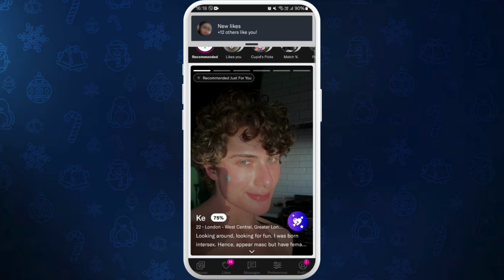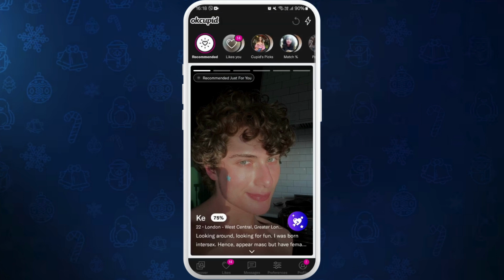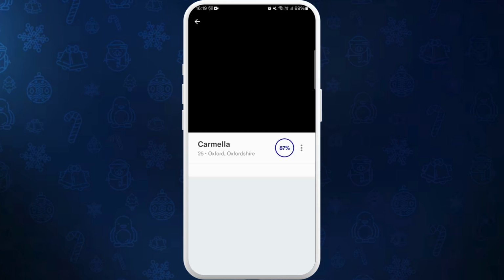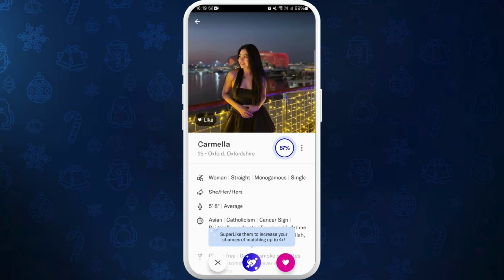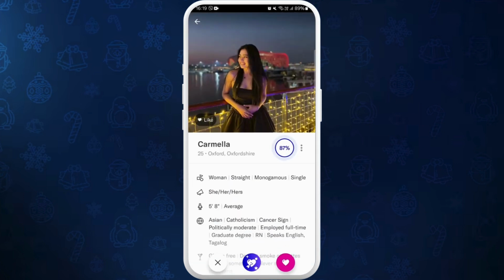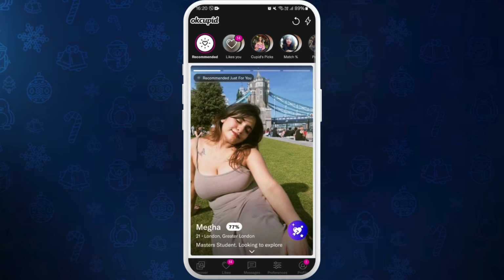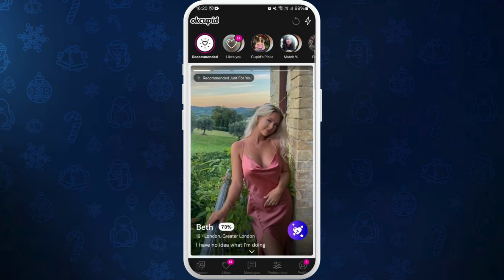How to Unlike Someone on OkCupid 2025?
💔 Accidentally liked someone on OkCupid? No worries! In this quick tutorial, I'll show you how to unlike someone on OkCupid easily. Whether you want to refine your matches or change your preferences, this step-by-step guide will help you manage your likes effortlessly. Watch now and take control of your dating experience!